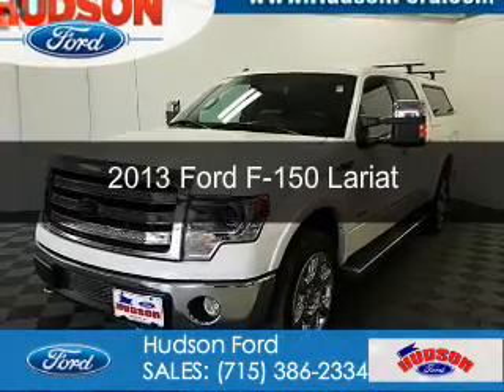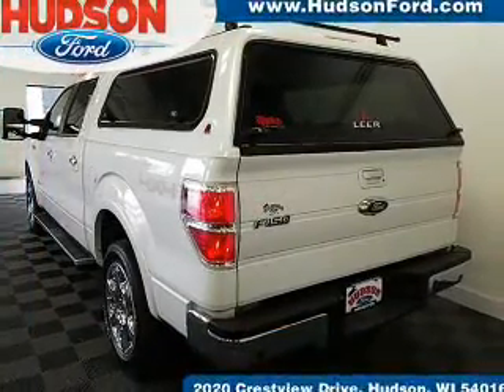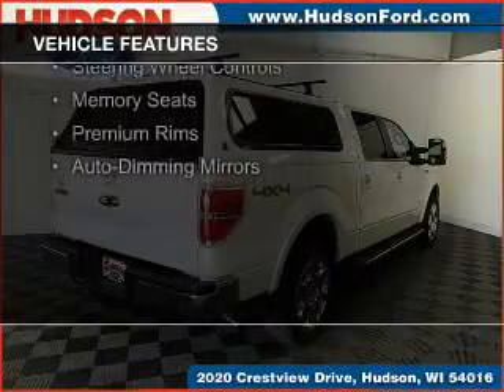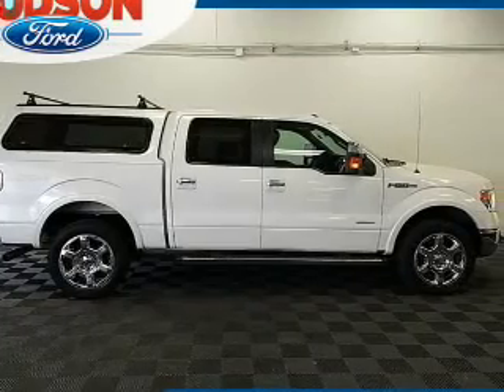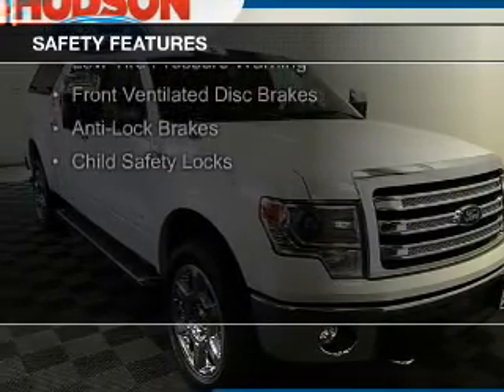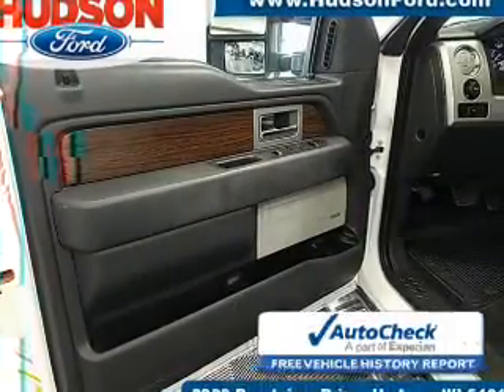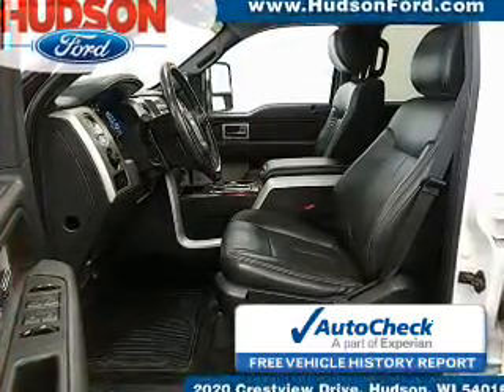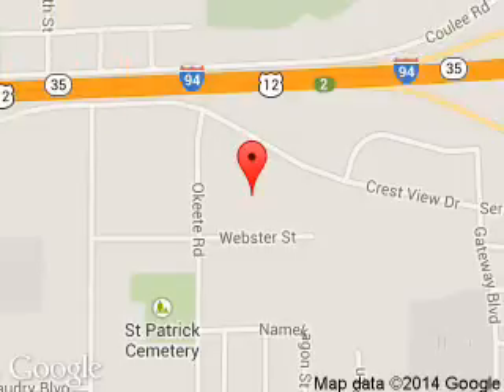2013 Ford F-150 - Hudson WI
Phone:
Year: 2013
Make: Ford
Model: F-150
Trim: Lariat
Engine: 3.5 liter 6 cylinder 24 valve
Transmission: 6-Speed Automatic
Color: White
Mileage: 93391
Address:
2020 Crestview Drive